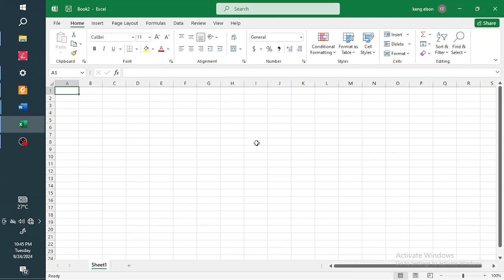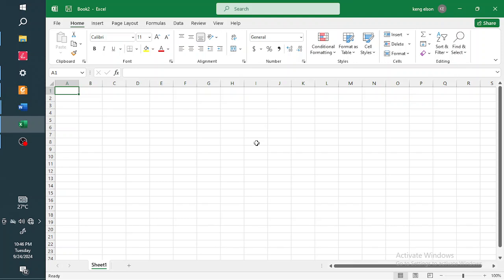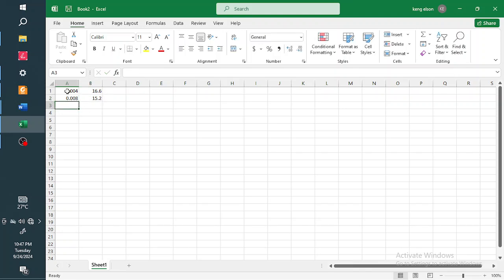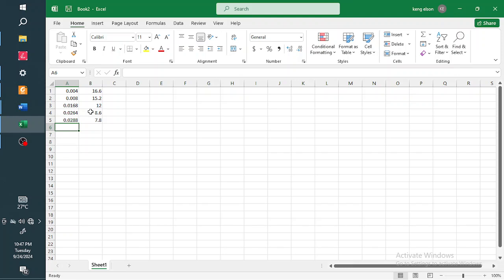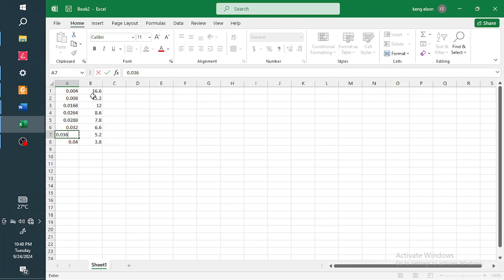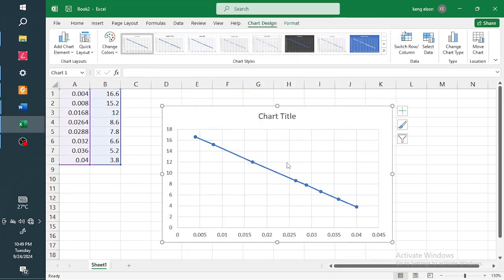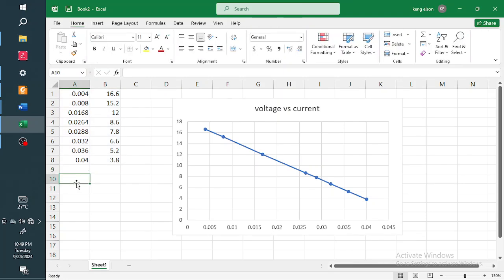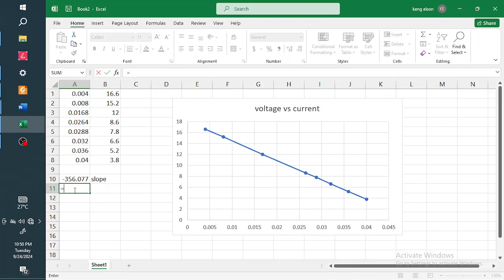Plot a line in Excell and fine slope + intercept ; Useful for physics data analysis